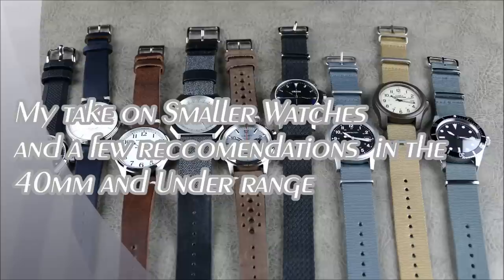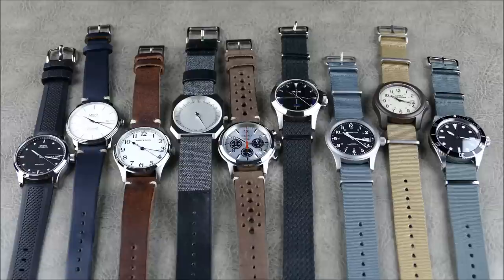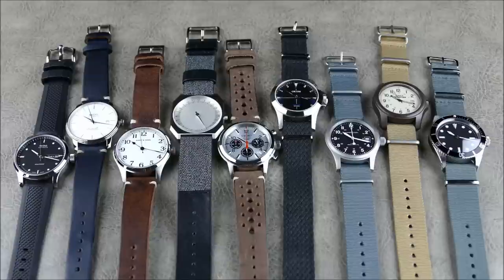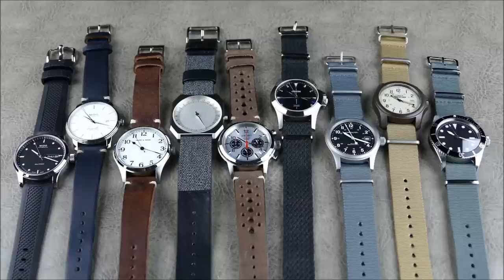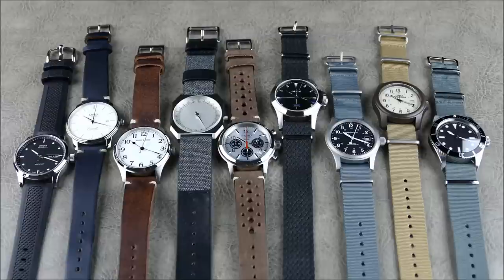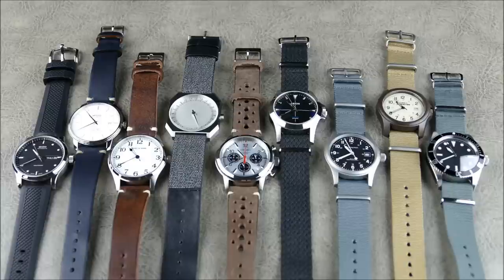On the Wrist, from off the Cuff: Watch Ramble – Smaller Watches, 40mm and under Recommendations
On this special episode, we discuss the subject smaller wrist watches.  I explain my personal journey learning what fit my 7.25" wrist best.  I learned that specs a lone, can be very deceiving.  The case shape, dial to bezel proportions, and lug to lug width play a huge part in the overall fit, in how the watch wears both physically and visually.